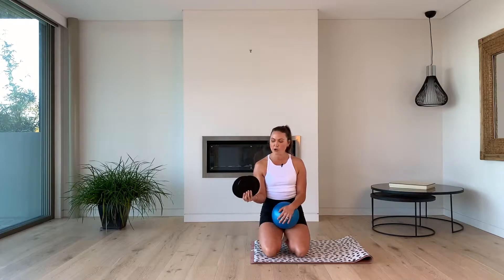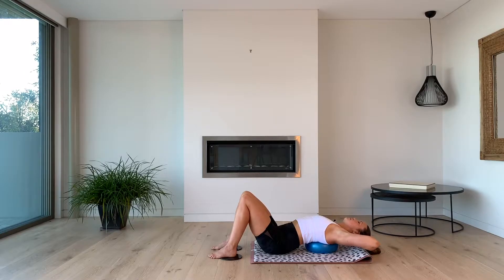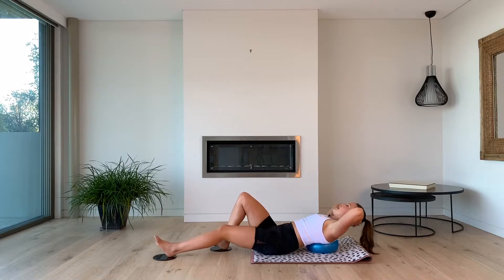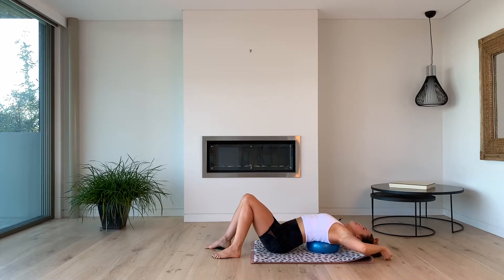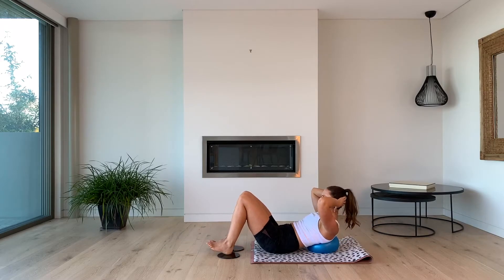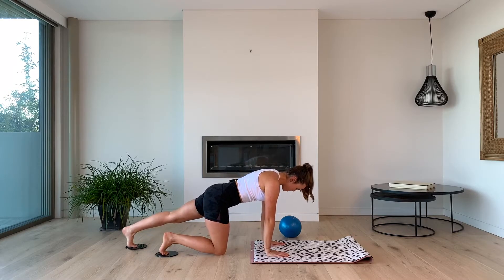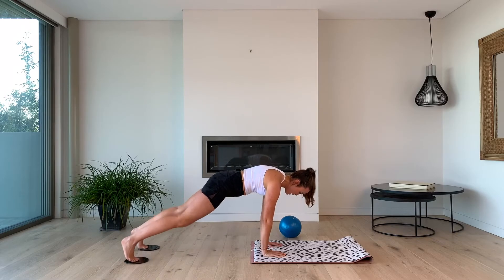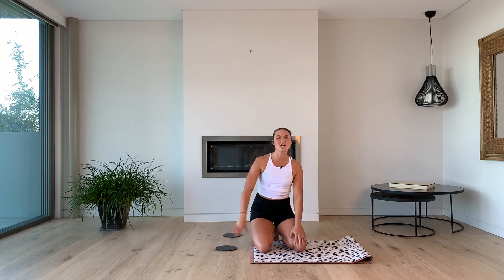SIX PACK SLIDER | 15 Minutes | Sliders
An homage to the reformer - try this killer session using sliders and a ball to get a killer burn.